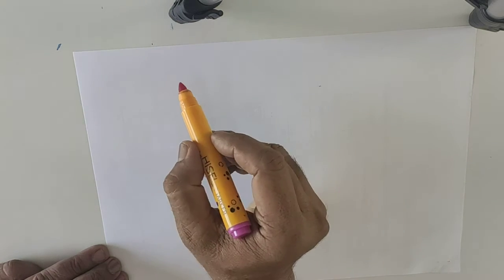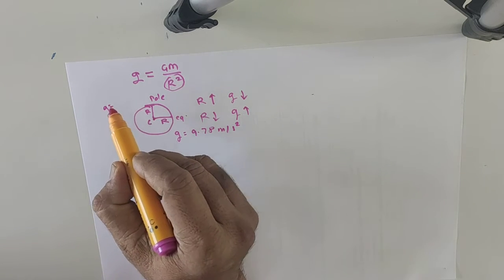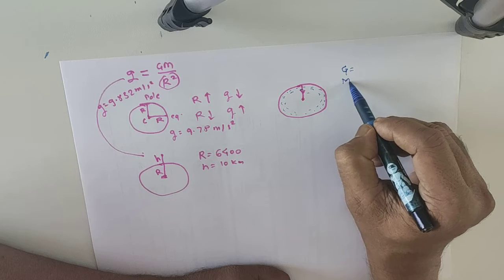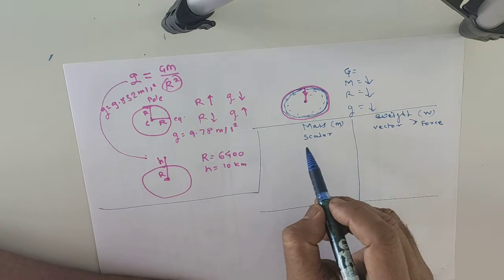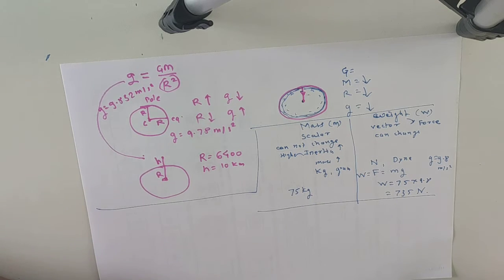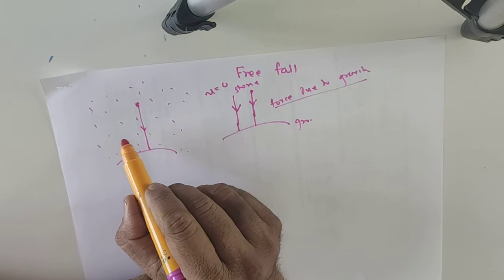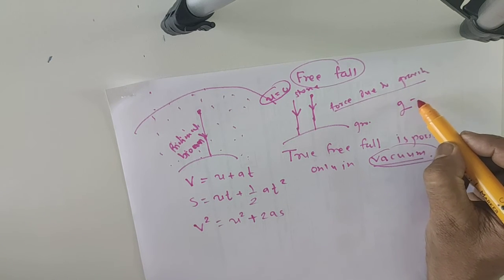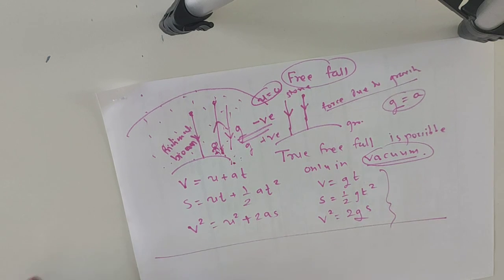Std X Gravitation 5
Value of g, mass and weight, free fall